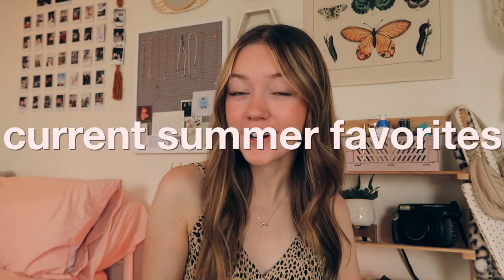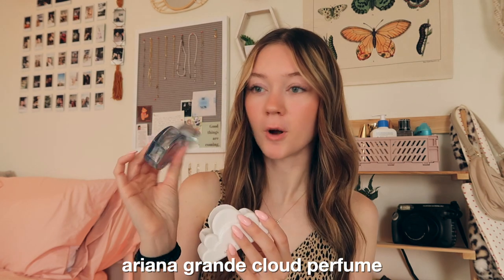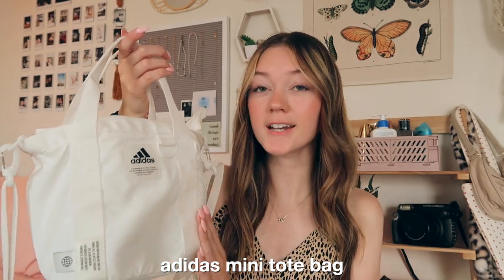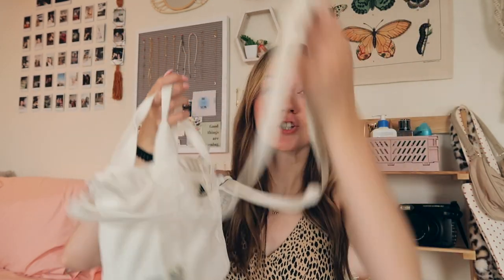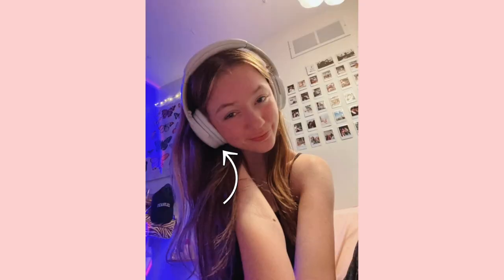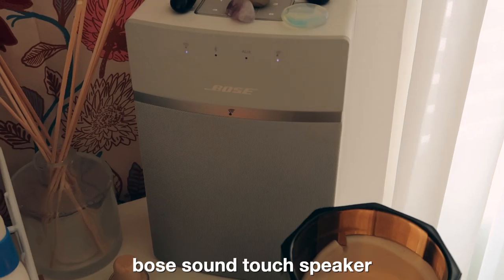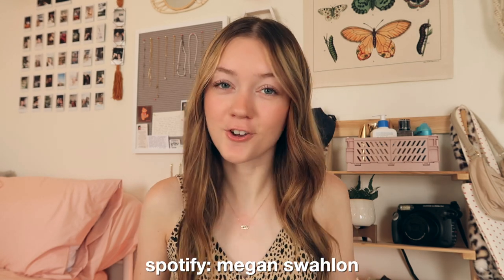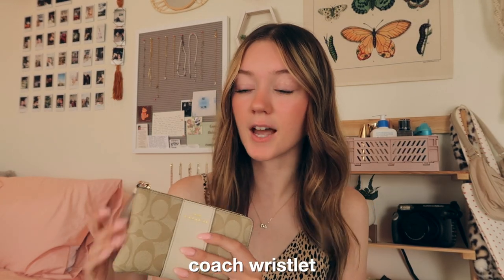MY CURRENT FAVORITES: things ive been loving recently & summer must haves!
hiii loves thank you all so much for watching!
here are the links to everything i mentioned in this video:

the bose speaker is unfortunately discontinued :( but they do have some other great speakers as well!

SOCIALS 💌
instagram & tik tok: megswahlon

sub count: 17,191 (thank you!!)
goal: 17,500